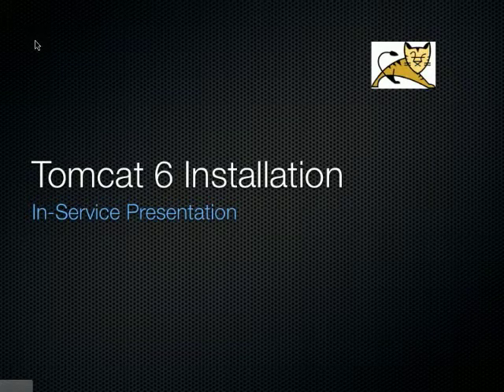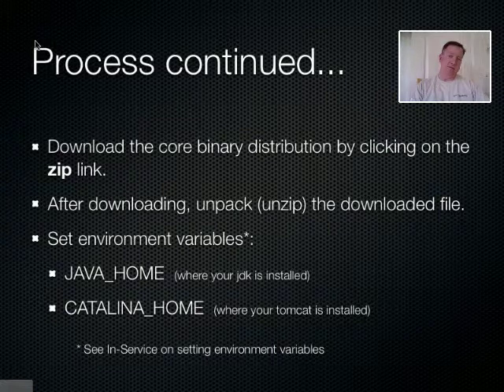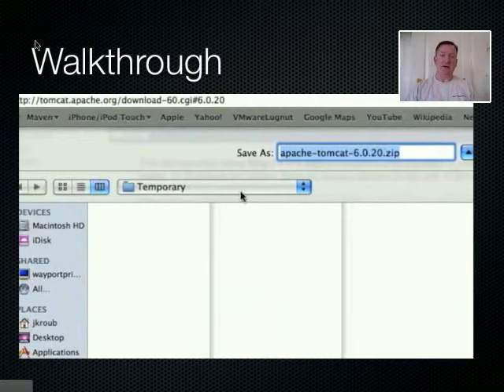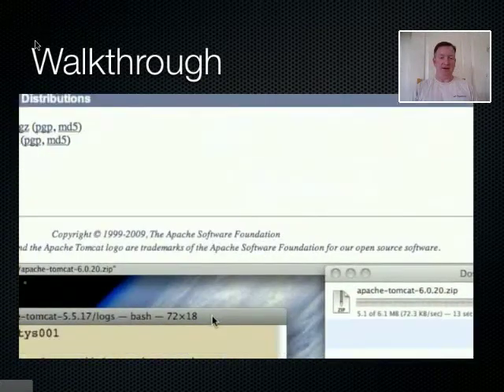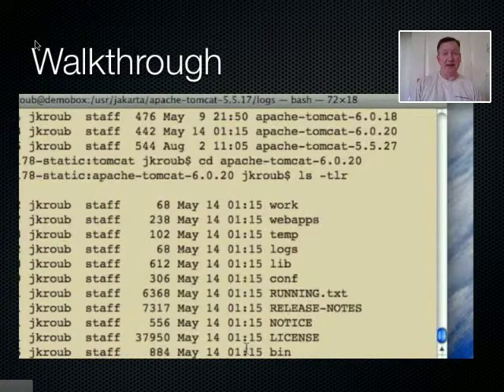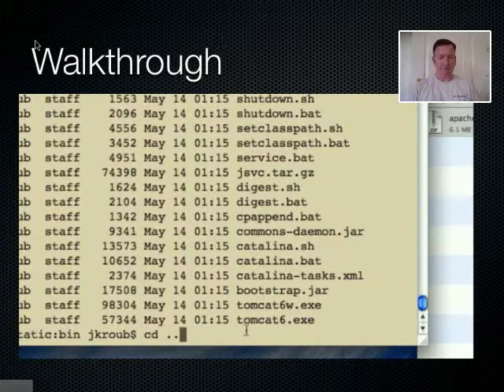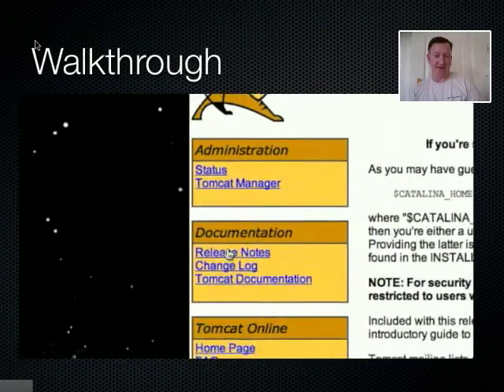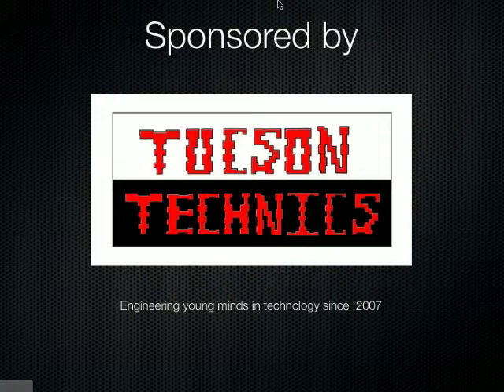In Service Tomcat Installation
version: Tomcat 6.0.20
Unpack/Unzip
Set environment variables JAVA_HOME, CATALINA_HOME
Run catalina.sh run (catalina.bat run)
to see the default web page on a newly installed Tomcat installation